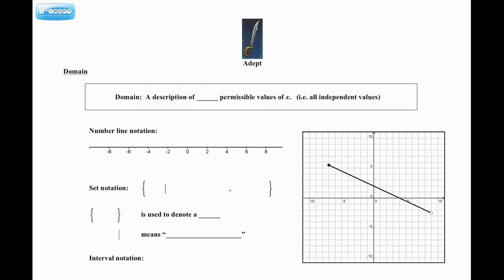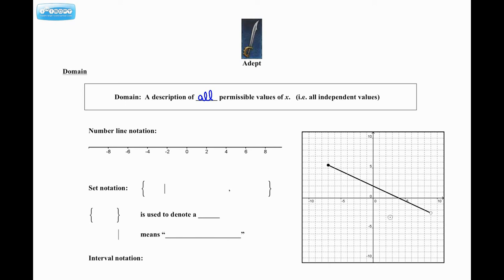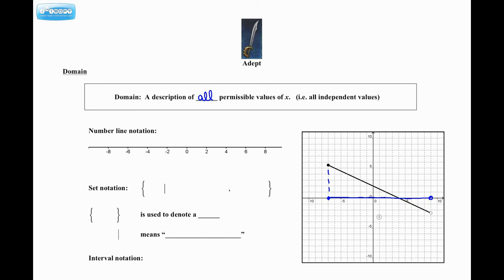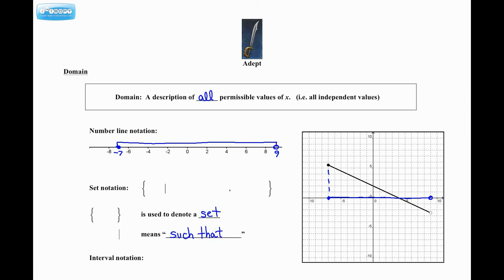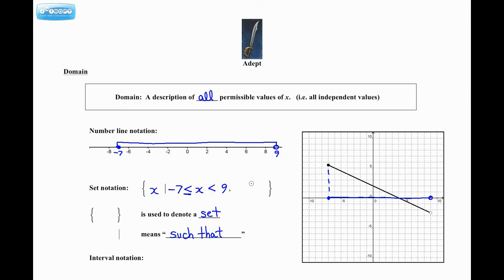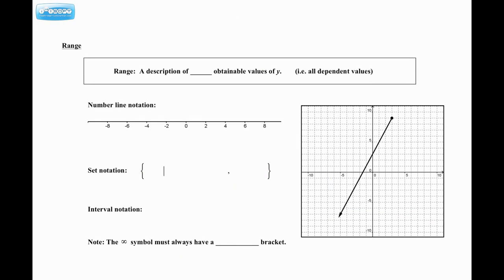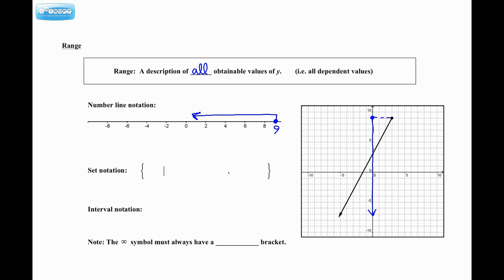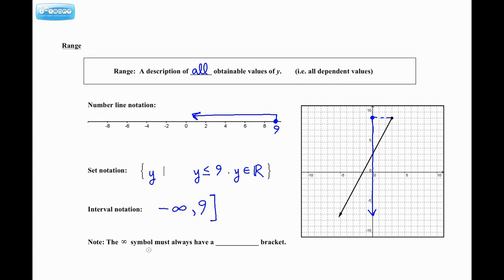6.3 Domain and Range (Adept - Pre-Calculus 10)